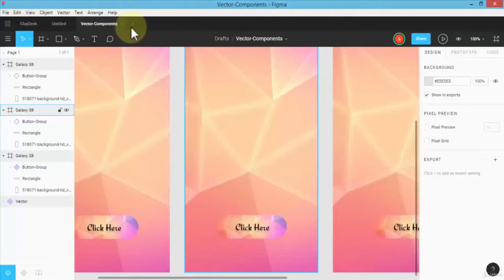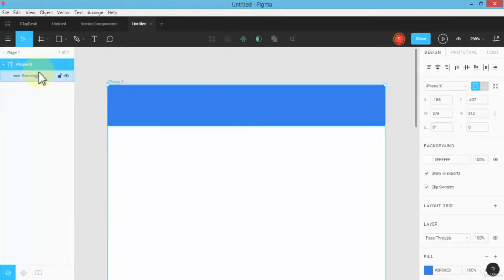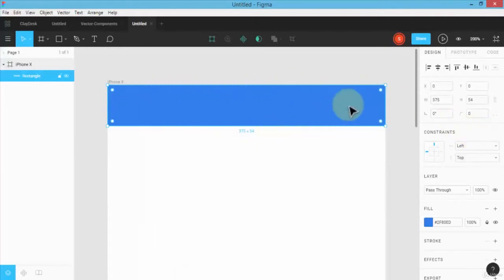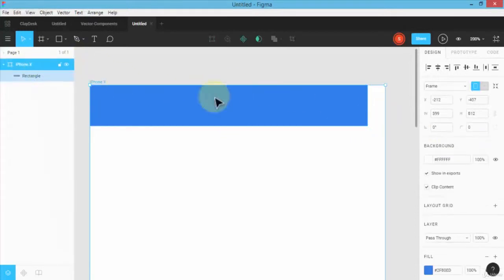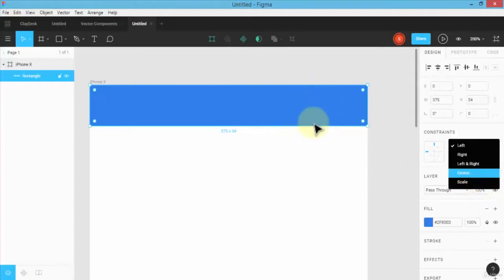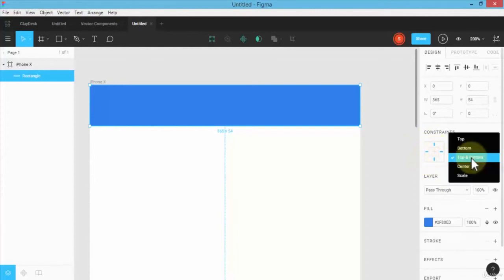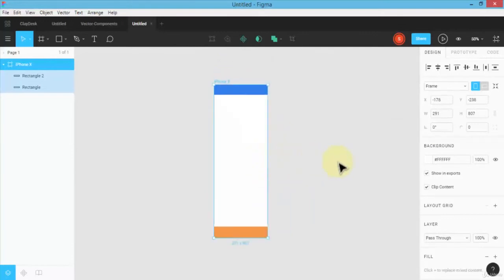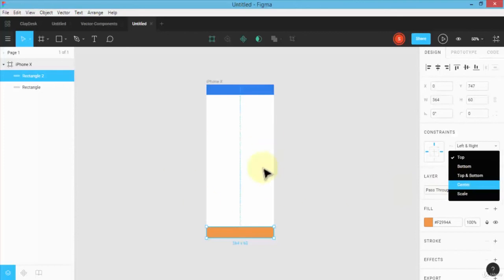06 Figma Constraints